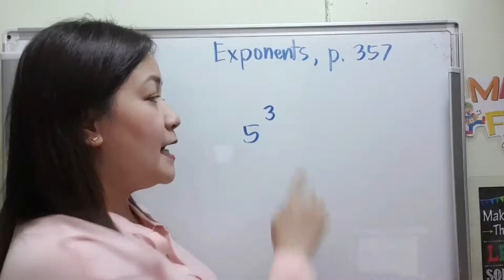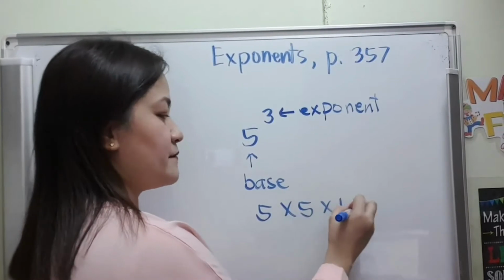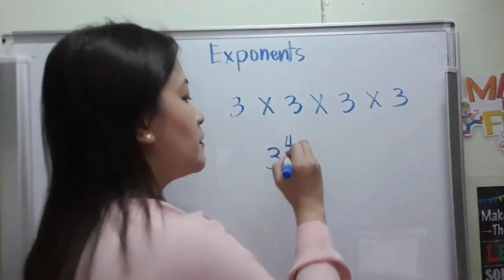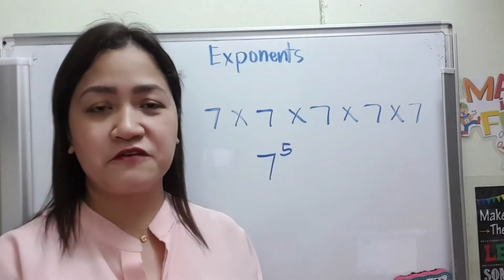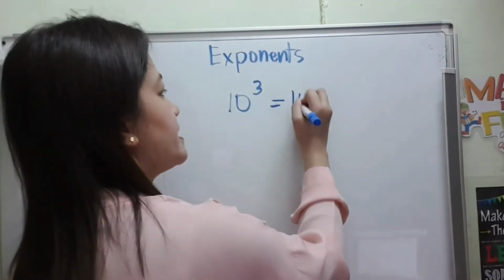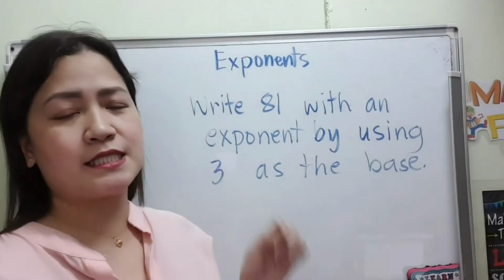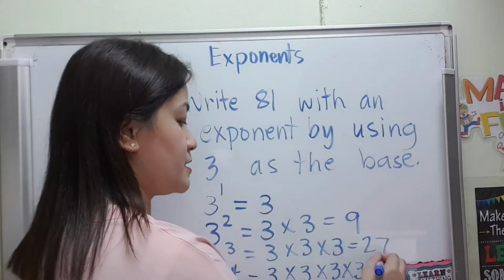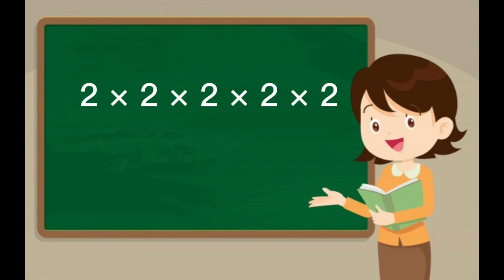Exponents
Go Math 6